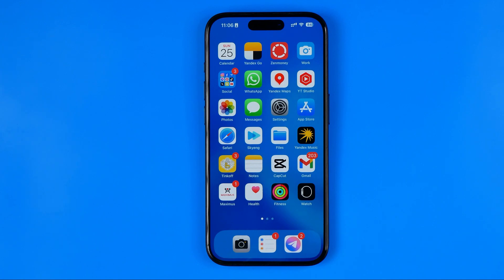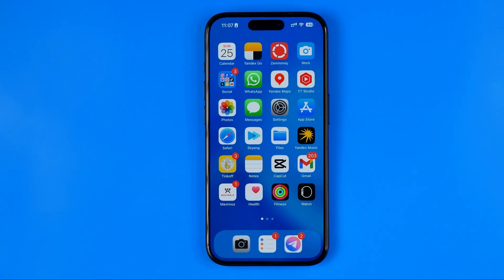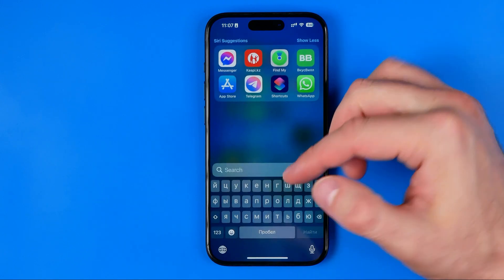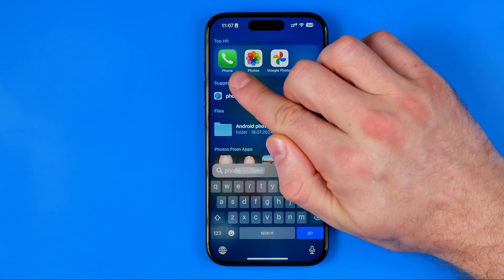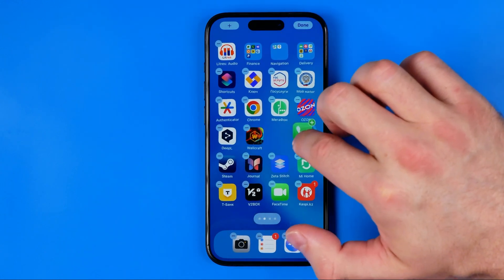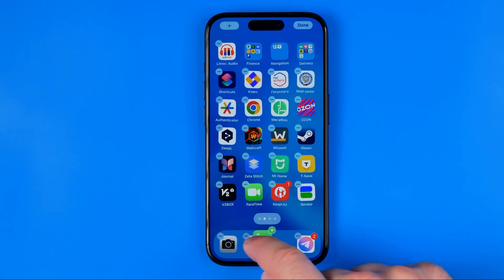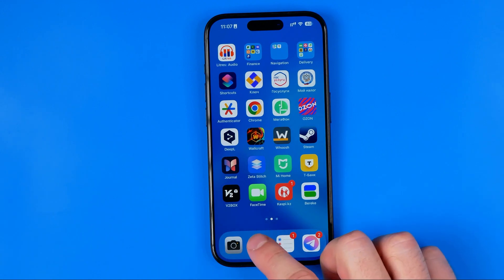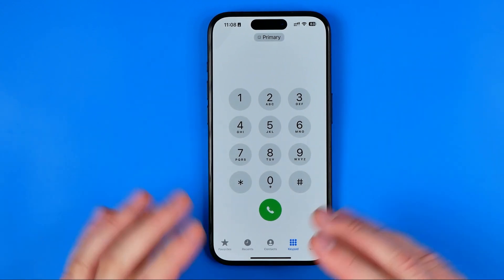How to Restore Phone Icon on iPhone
Here's how to bring back the missing phone icon in iphone! In this video I will show you how to restore my settings icon on iphone. Be sure to watch the video to the very end. You will learn how to restore phone app on iphone. That's easy and simple to do!